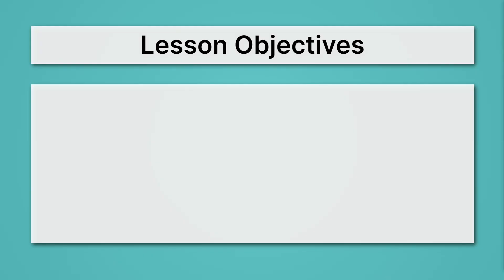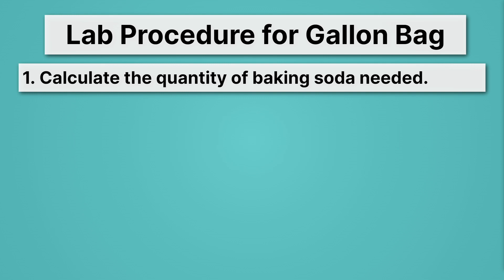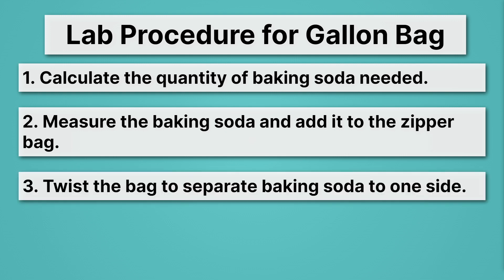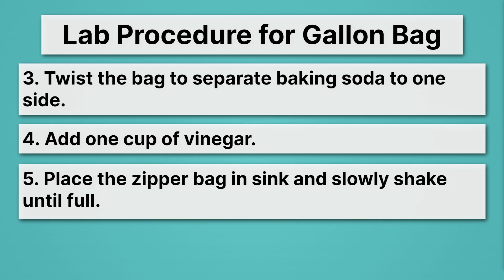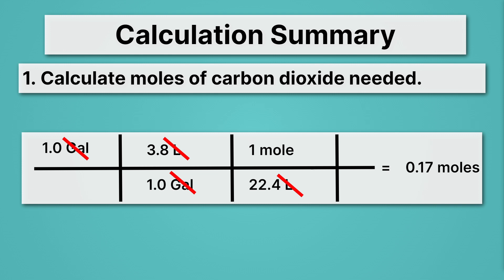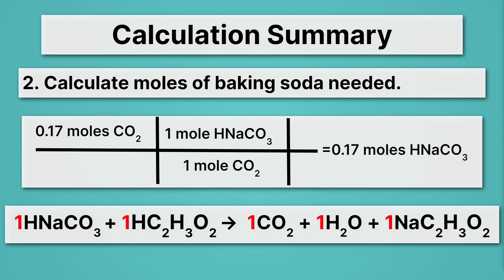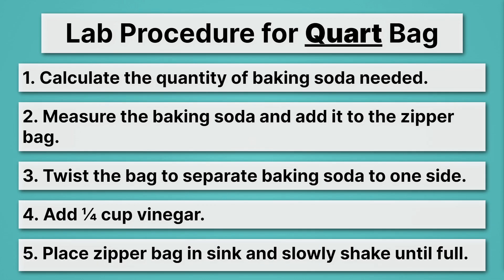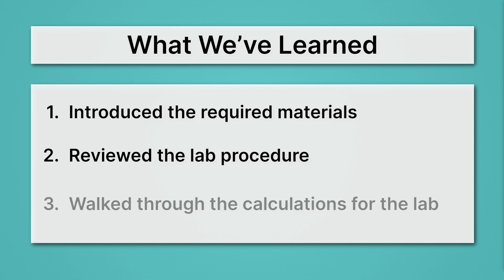At-Home Lab: Simulate an Airbag - Real Chemistry in Baking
In this hands-on high school chemistry lab, students will simulate an airbag inflation reaction by baking bread and observing gas release. This lab is from MiaPrep’s Chemistry course. Explore our channel for more exciting at-home chemistry labs!